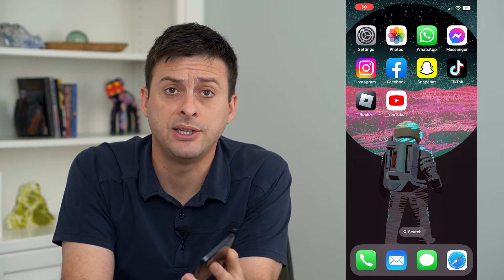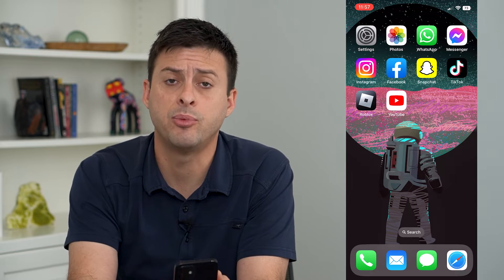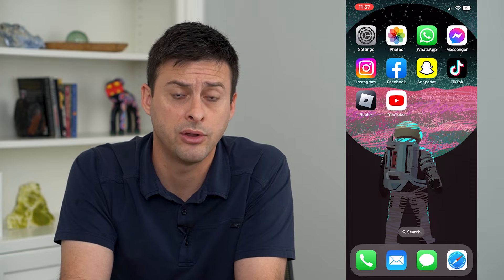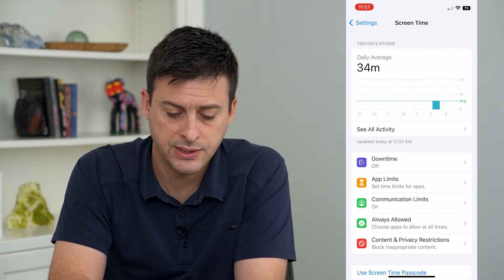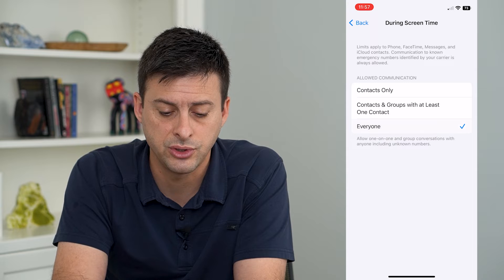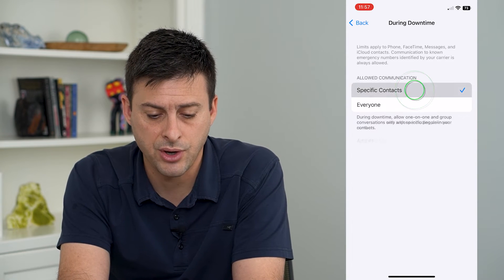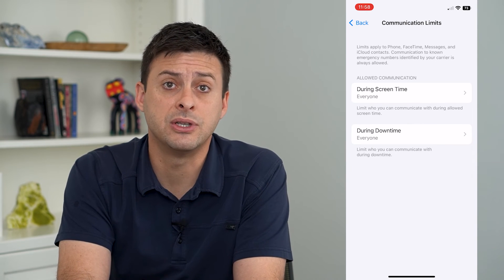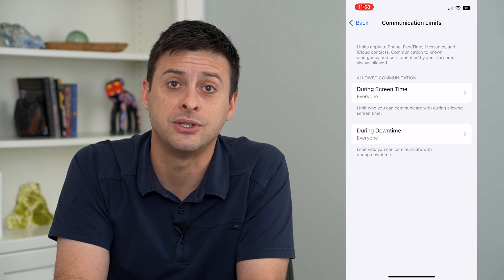How To Turn Off Communication Limits For Phone Calls, FaceTime, And Messages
Let's disable any communication limits on your iPhone including phone calls, FaceTime, or text messages if you want to be able to call, talk, or text as much as you want.